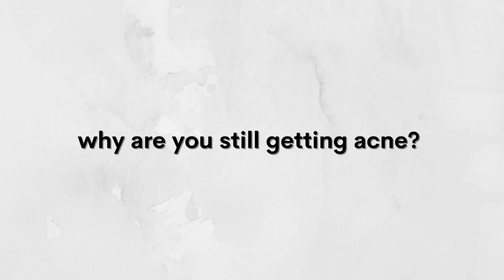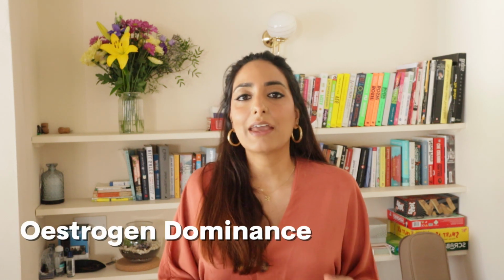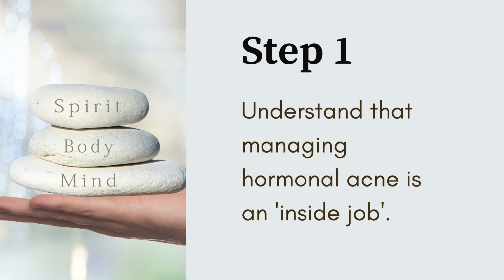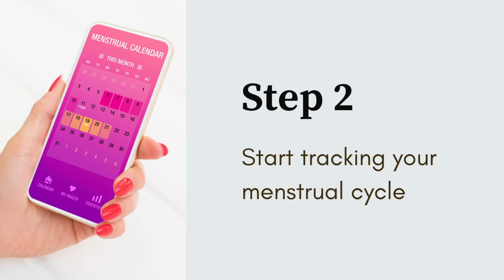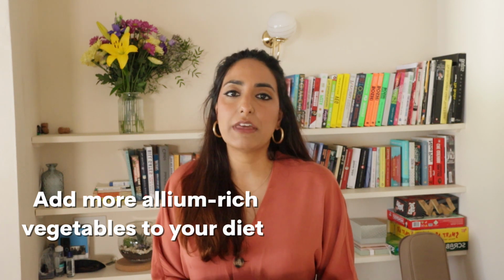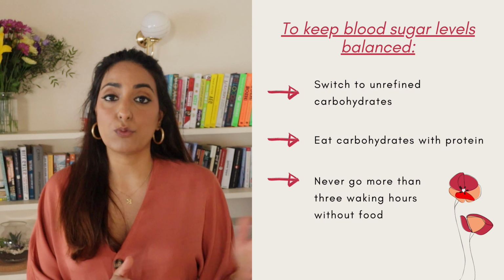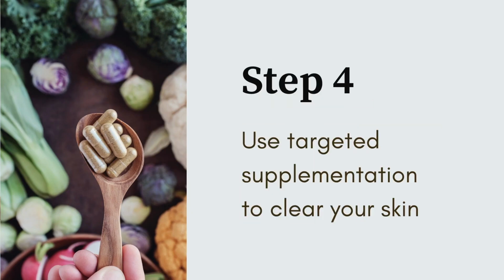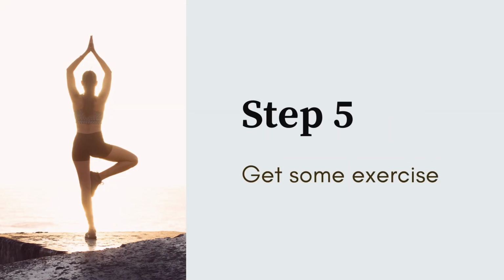How to Clear Hormonal Acne | My Five Step Plan to Clear Your Skin | Kesar Andrews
Do you suffer from hormonal acne? And want to know how you can clear your skin? In this video, I help you understand why and how fluctuating hormones can affect your skin and share with you my 5-step plan to help balance your hormones and get rid of hormonal acne for good!

My five-step plan centres on food, lifestyle and supplement strategies that you can start to implement right now!

So, what are you waiting for, get watching right now!

LEARN MORE ABOUT YOUR HORMONES AND HOW THEY IMPACT YOU:

Learn why you get FOOD CRAVINGS before your period and how to PLAN for & MANAGE them